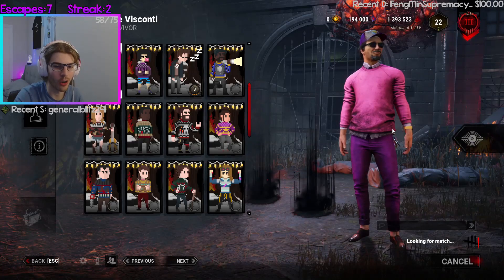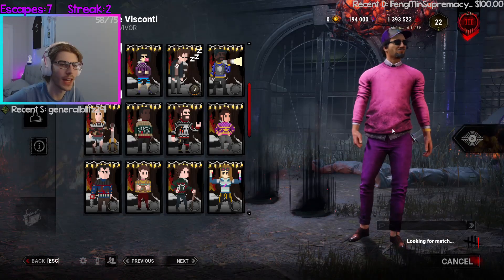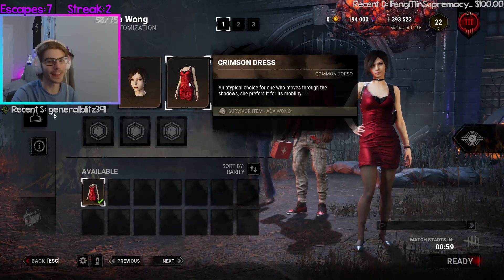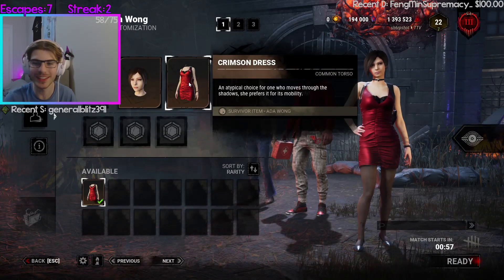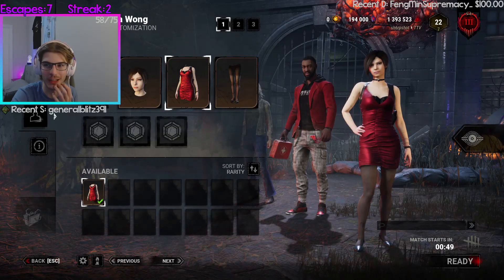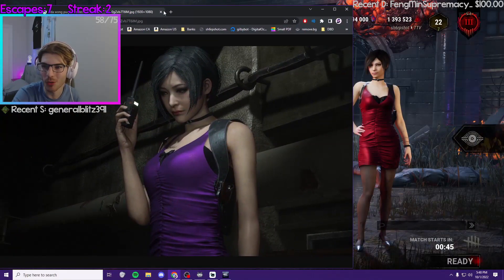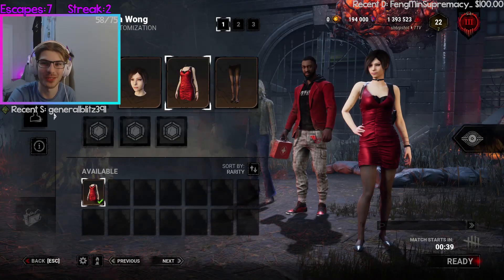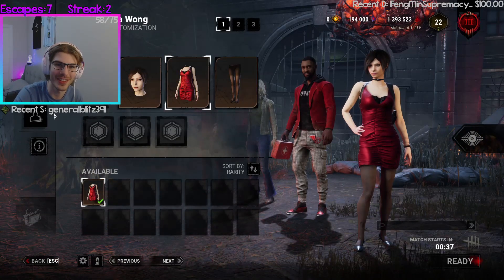Customizable color outfit idea - Dead by Daylight